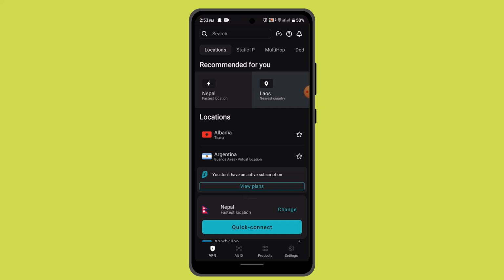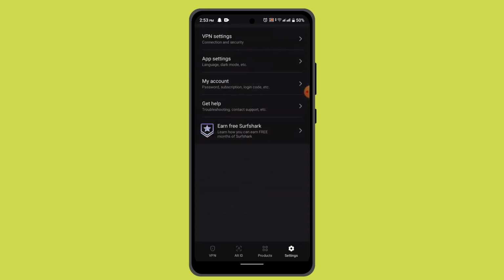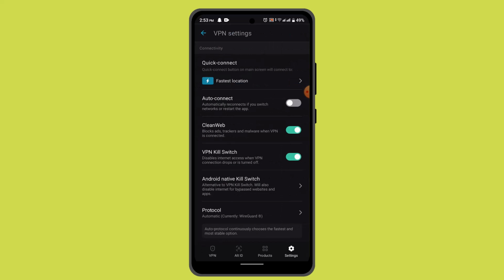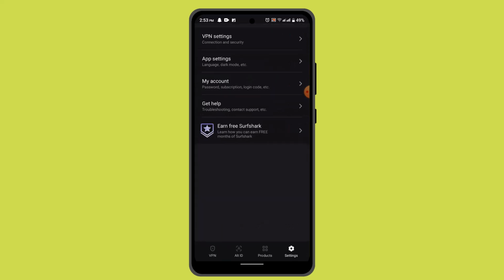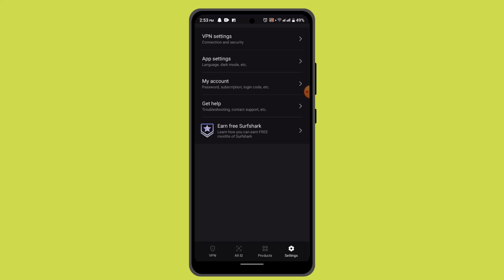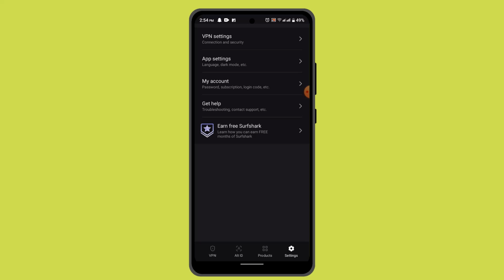How To Use Surfshark VPN For Torrenting !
This Video Is based on How you can use Surfshark VPN for torrenting.

Chapters / Timestamps
0:00 Introd
0:16 Use Surfshark VPN For Torrenting
1:28 Outro